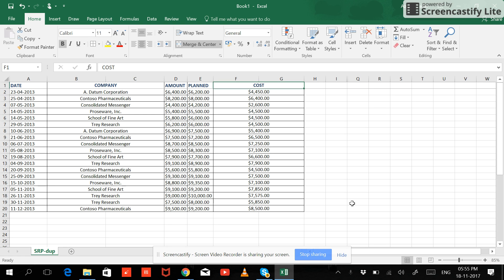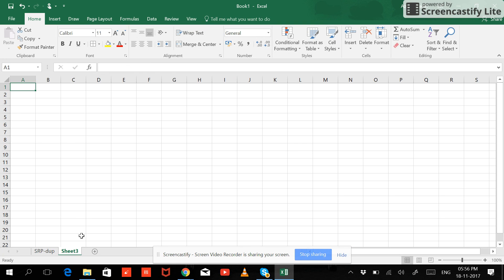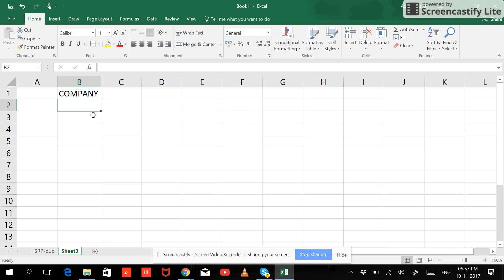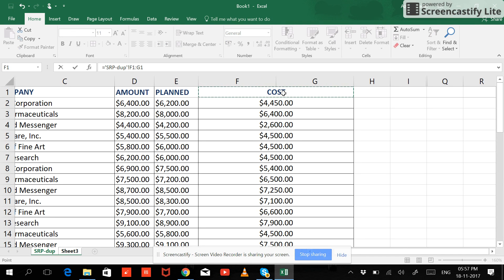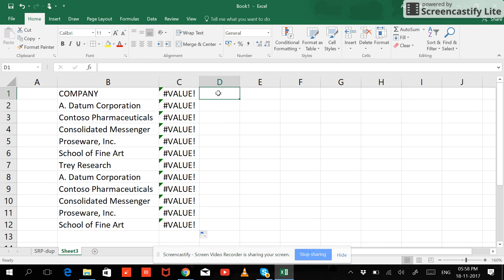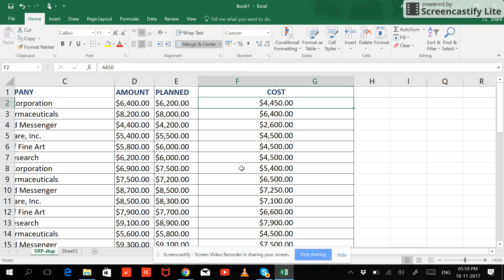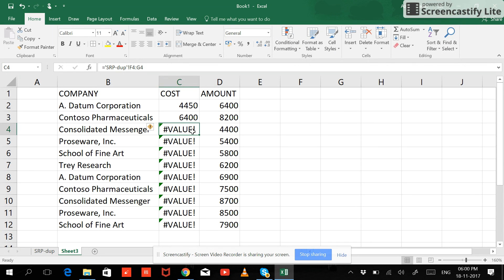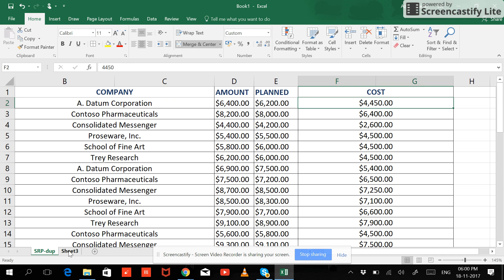Errors :Excel Cell link error on merged cells and solution: Eng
Excel Cell link error on merged cells and solution ,panicking situation made easy to handle:Eng